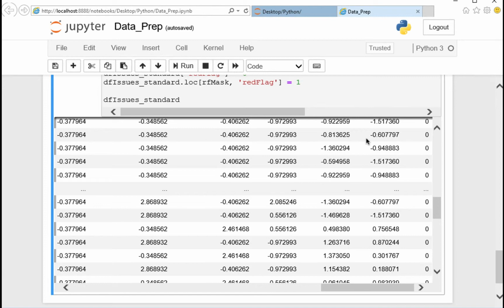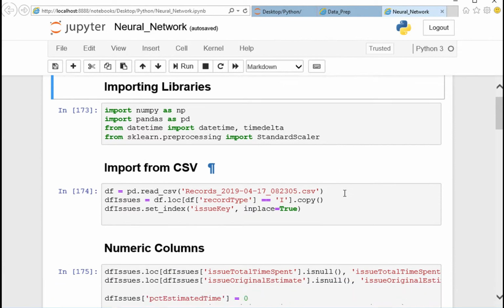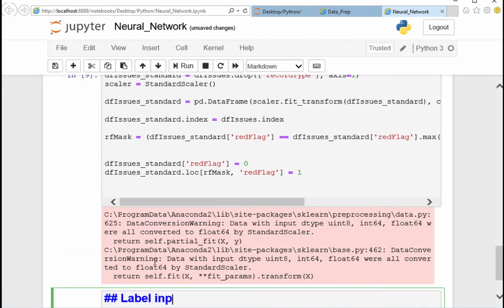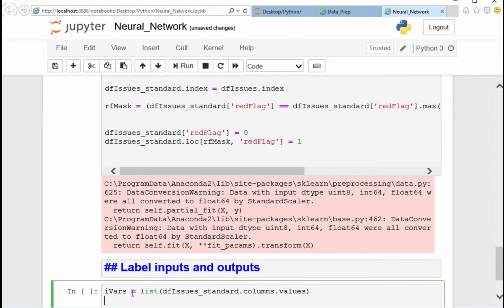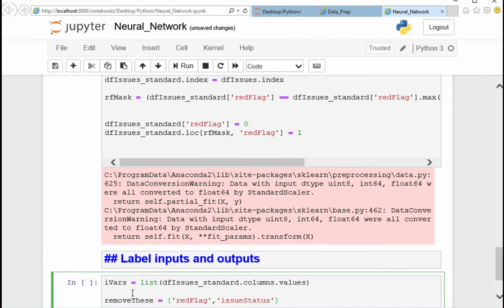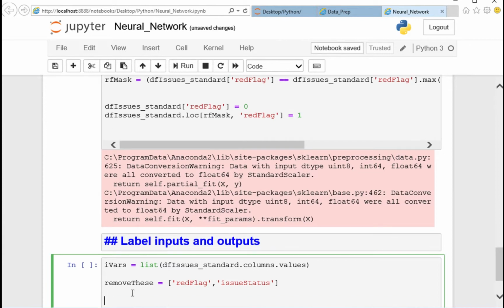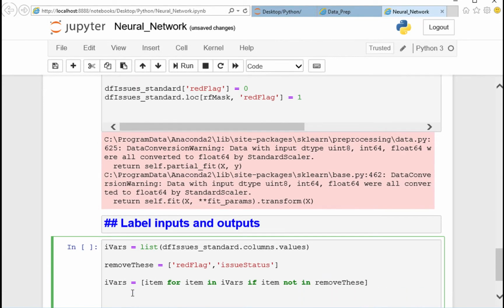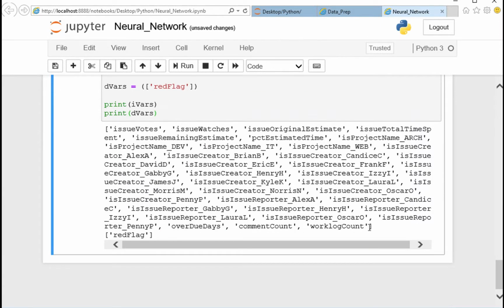Applied Machine Learning - Neural Network Ep. 1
In this episode (1 of 3), we start building our neural network by defining which variables are inputs and which will be outputs.